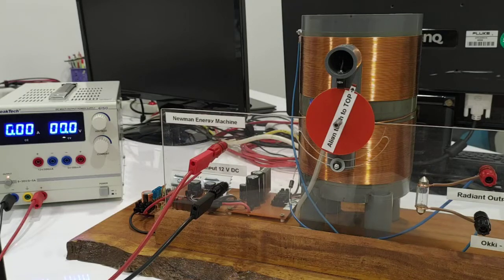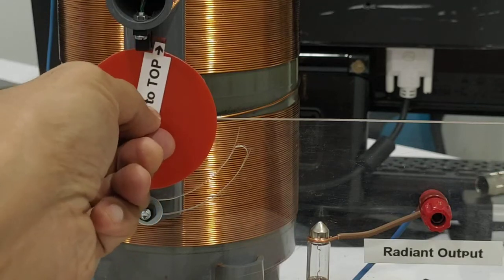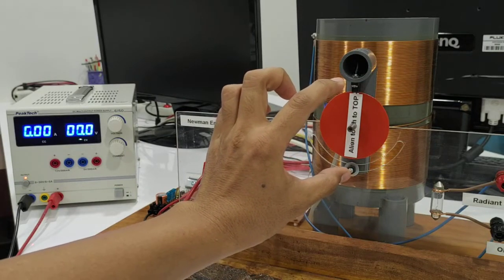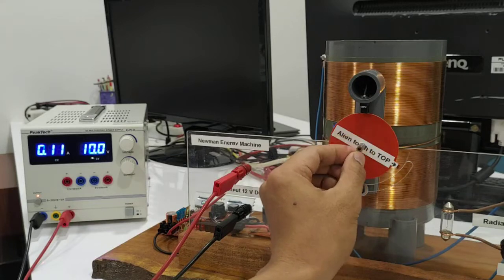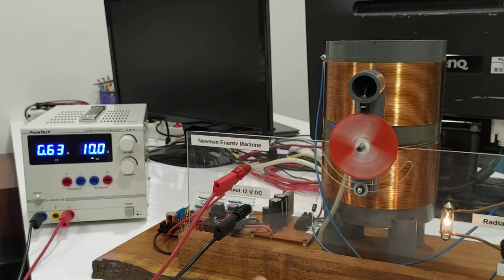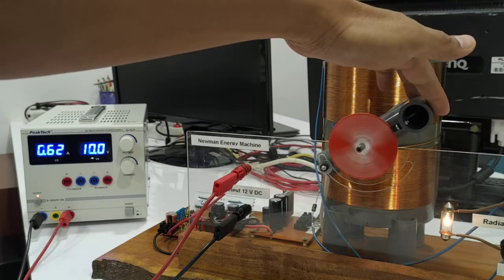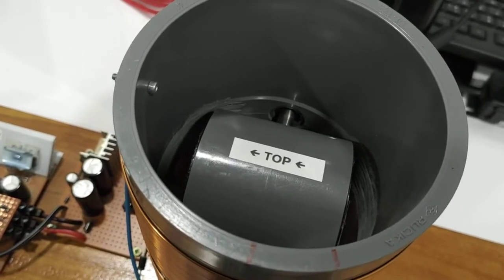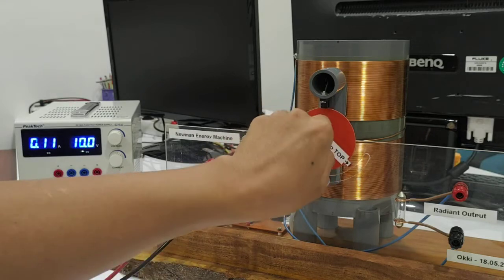Newman Motor - Load Test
Thank you guys for the feedback I received for my last video. I really appreciate that. I will implement some of your suggestions.
In this video I show you the effect of the load on rotor shaft, timing angle and the timing wheel position for rotation direction.